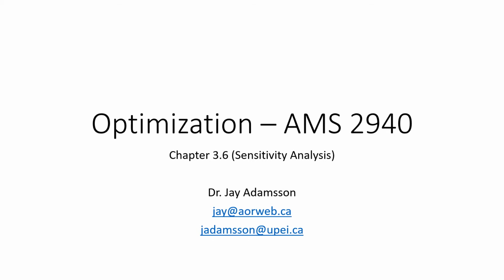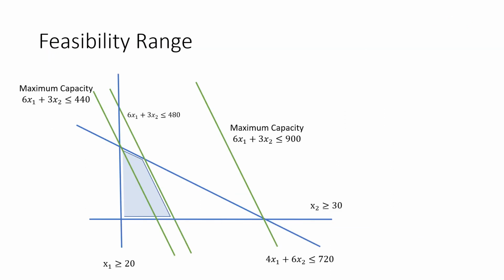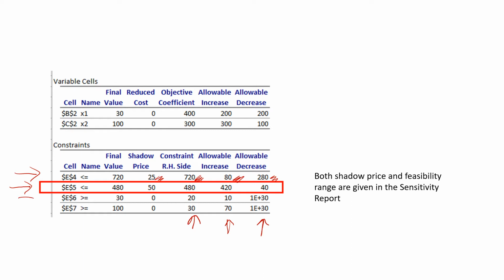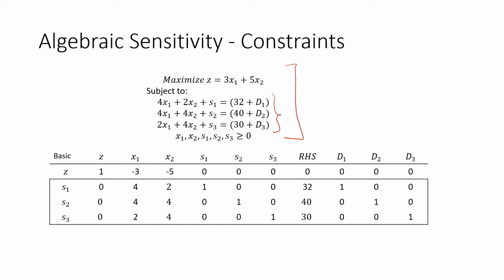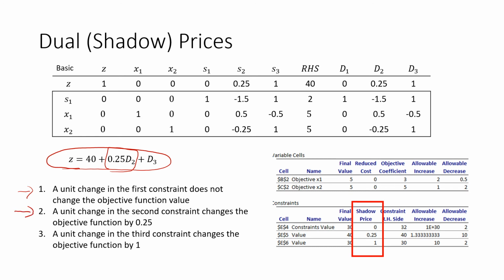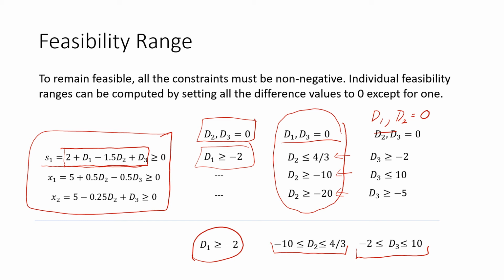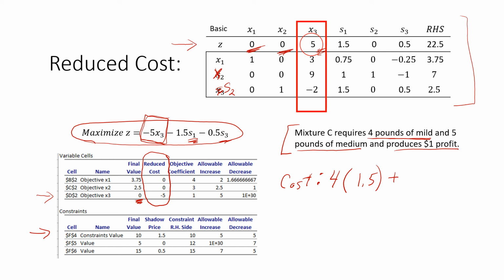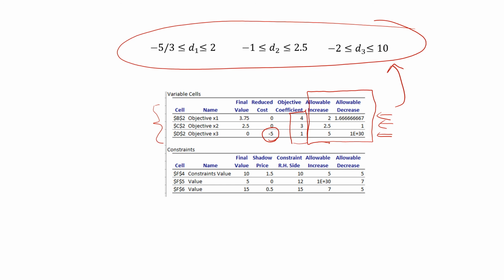AMS 2940 Section 3.4